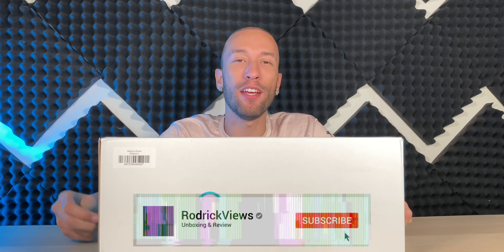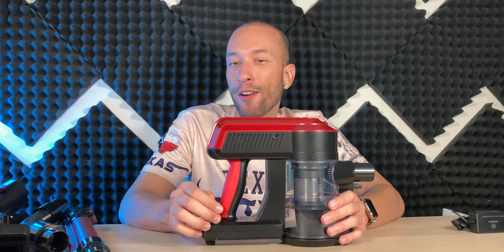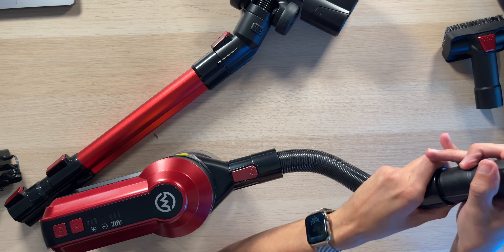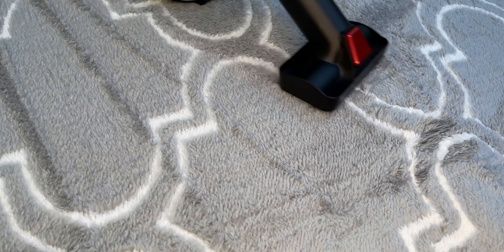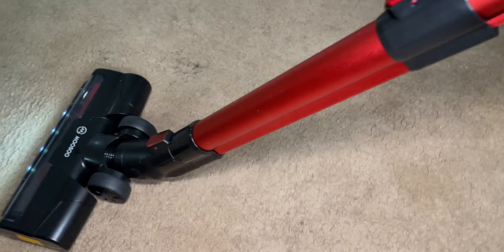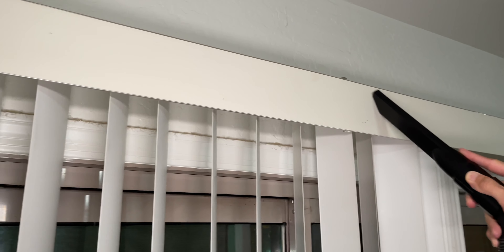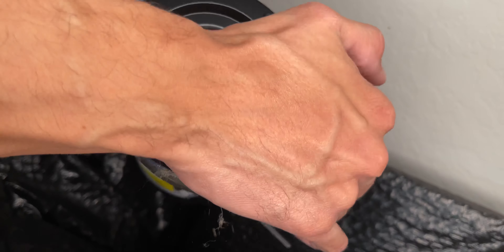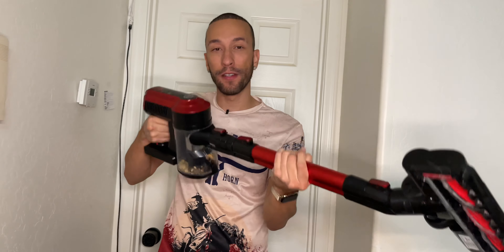MOOSOO K23 Pro 9-in-1 Cordless Stick Vacuum Cleaner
0:00 Unboxing
5:12 dB Sound Levels
5:29 Cleaning Around The House
11:00 LED Light Test
11:24 Cleaning The Car
12:27 Emptying The Dust Bin
13:48 Final Thoughts